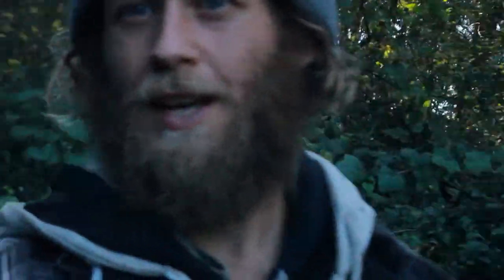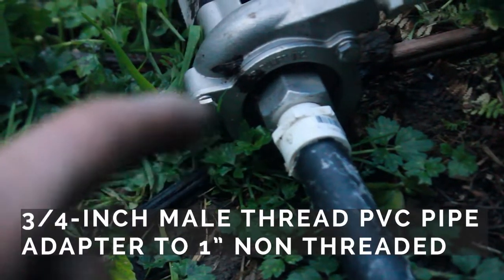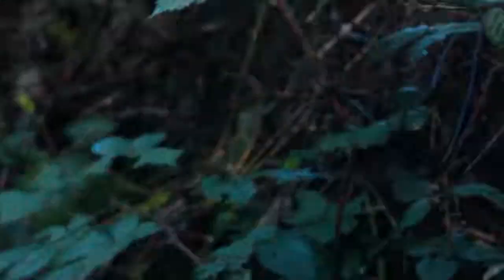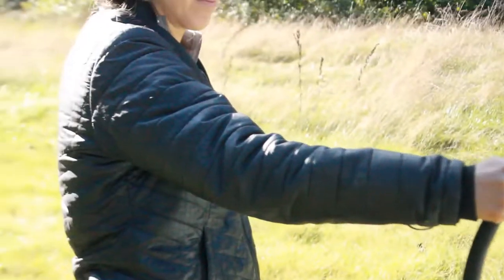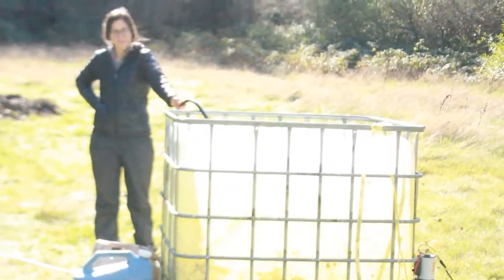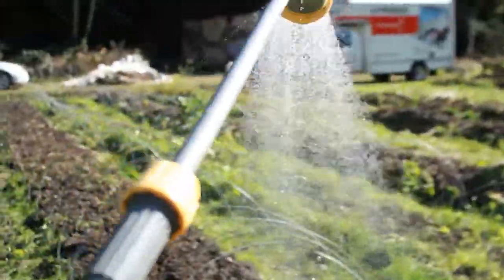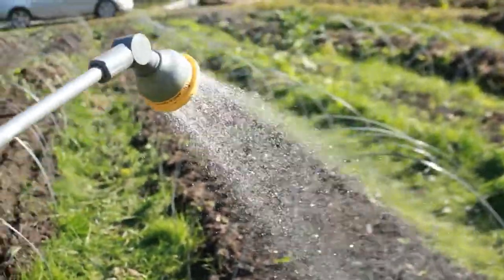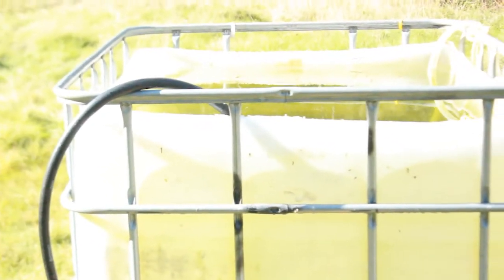BEST Solar Power Water Pump I LONG DISTANCE Water Pump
Looking for the best solar power water pump? Look no further we use this long distance water pump to pump water 375-400 yards to our water tote. We tried other solar water pumping systems and nothing went the distance. As a Added bonus if you turn off this centrifugal solar power pump the water keeps flowing.

Below will help you learn how to install a solar water pump system!

Start by getting battery connected first

Battery - We used Duracell Marine AGM Batteries in Video but you can also use
DURACELL -

Connect the Wire from Battery to charge controller -
8 AWG

Charge Controller WATERPROOF

I would recommend adding a fuse. If you plug the solar panels in first you could potentially blow the charge controller. The fuse will protect the charge controller, wire, and battery from over-current.

Connect the fuse between on the RED positive line between the battery and charge controller.

This connects from the battery RED positive to the first bolt on fuse

Then this is the cable from the second bolt to the charge controller.

Now we get the solar panel hooked up

Wire from Solar to Charge Controller -
10 AWG
Pick your length of wire. This is going to connect to connectors on panels and run into charge controller

POLE MOUNT
That's it you could build a pole mount to mount your solar panel on buy fence top rail and use this kit

Pump jumper cables

Suction and Discharge Ports: 3/4" NPT x 3/4" NPT
3/4-Inch Male Hose Thread and 1-Inch PVC Pipe Glue Connection we got 2 of these from our local plumbing store.
1 Inch hose we also got from plumbing store.

We glued 1 inch hose onto PVC connection. 1 hose went into the well and other hose went into tote.

0:00 - Intro
0:35 – Explaining Video
1:08 – Turning On Pump
1:28 – How Hose Is Connected To Pump
2:13 - Checking Out The Flow
3:11 - Turning Off Pump And It Continues To Flow
4:51 - Next Video Part 3

We offer Medical Medium Approved Elderberry Kits and Tea Blends.

- HEALTHY LIFE -
Water Filter